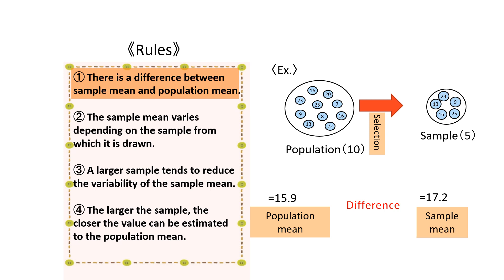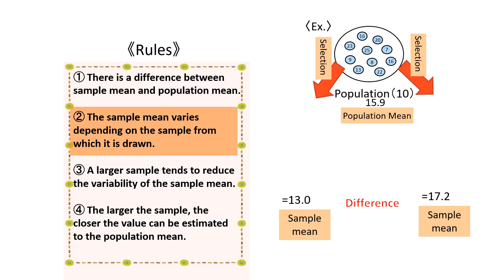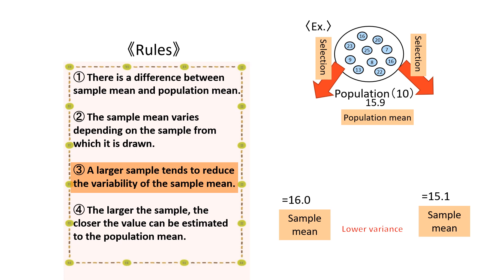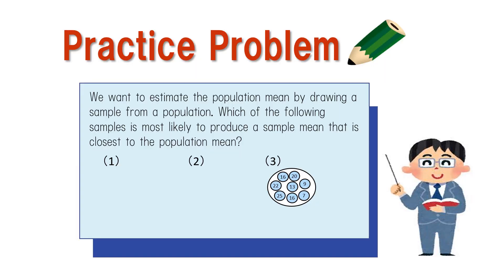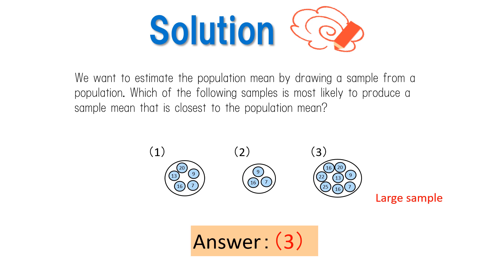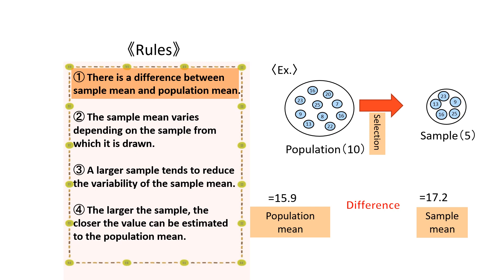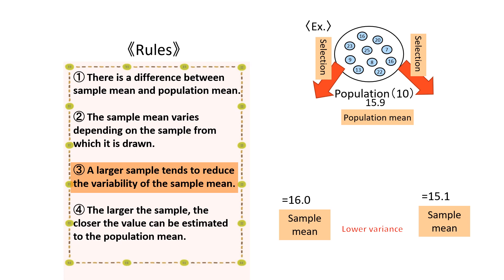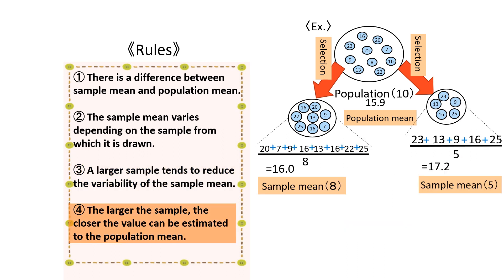中3＿標本調査＿標本の大きさと標本平均英語版